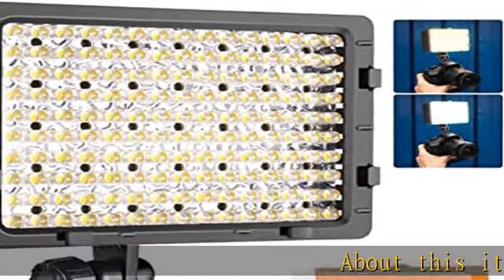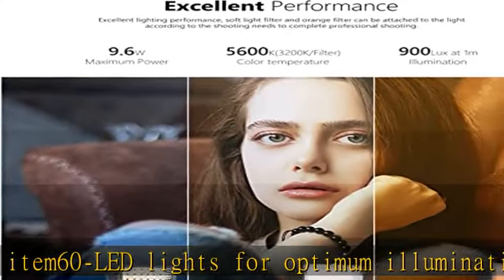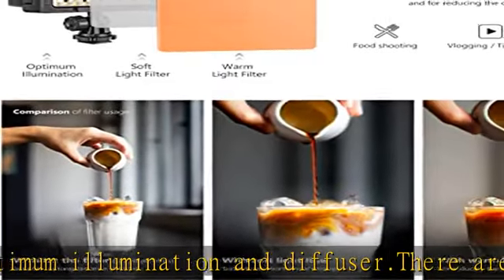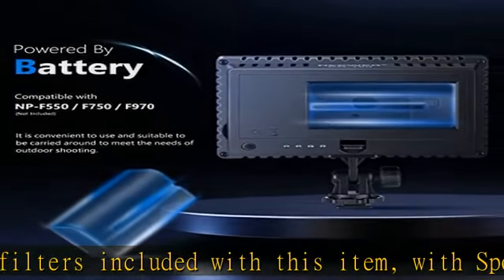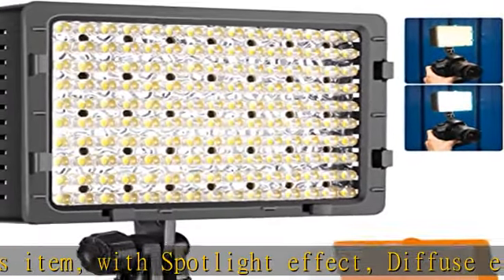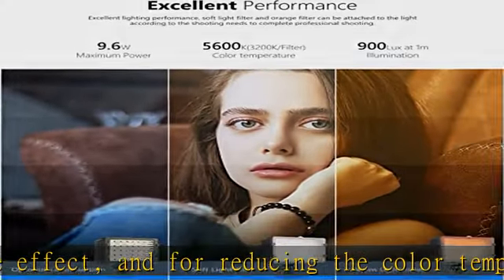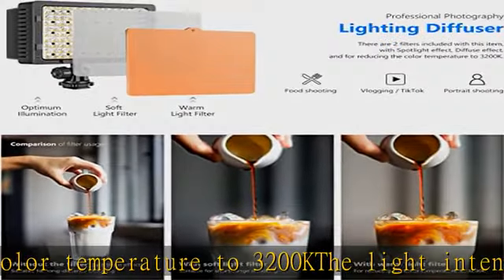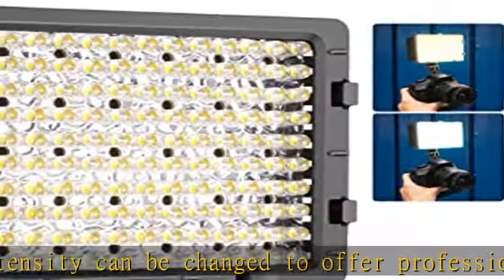NEEWER® 160 LED CN-160 Dimmable Ultra High Power Panel Digital Camera / Camcorder Video Light, LED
NEEWER® 160 LED CN-160 Dimmable Ultra High Power Panel Digital Camera / Camcorder Video Light, LED Light compatible with Canon, Nikon, Pentax, Panasonic,SONY, Samsung and Olympus Digital SLR Cameras